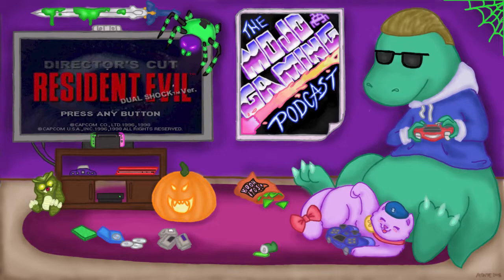MojoGaming Podcast Ep. 2: Resident Evil (PS1)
Welcome..you have once again, entered the world of survival horror...this Halloween, we're covering the Resident Evil Director's Cut for Playstation 1! We talk zombies, killer plants, and everything we experienced with this classic title. Hope you brought your magnum rounds cause this is going to get spooky!

For those who do not know, Mojos is an independent media store located in Wisconsin. They sell used media such as; video games, movies, music, toys and much more! Made by the owners of Mojos, we do not have a specific timeline on this podcast but we promise to upload at least an episode or two a month. This podcast is for anyone who is looking for a review and an in-depth look at a video game.

Thank you so much for your support! We wouldn't have been able to create this podcast without the loyal support from our customers and friends. Also answer the question and we may talk about it on our next episode!

The song used in the intro is: Save Room theme from RE.